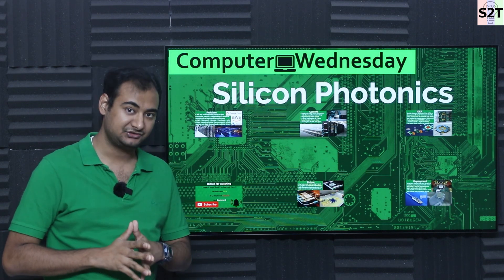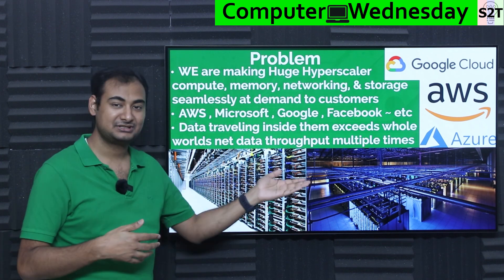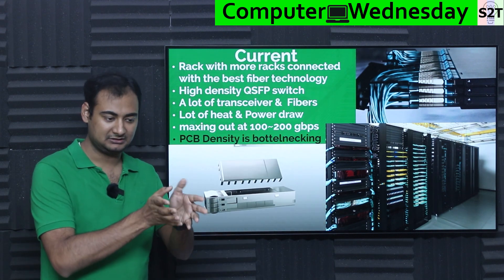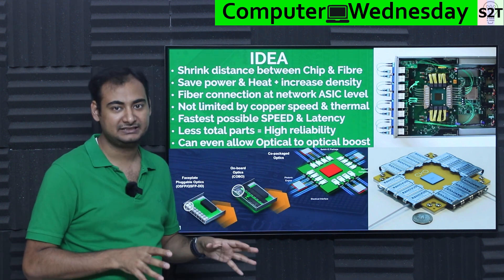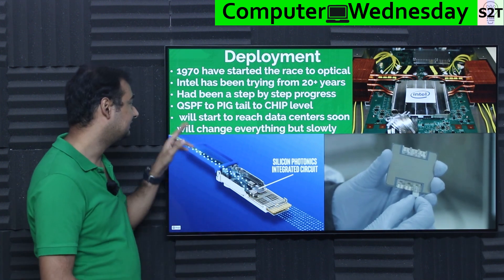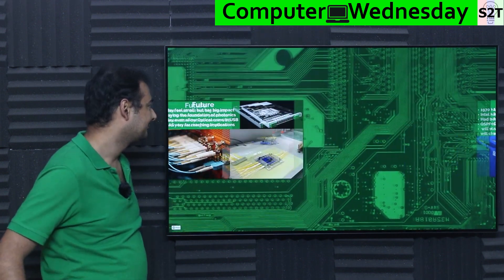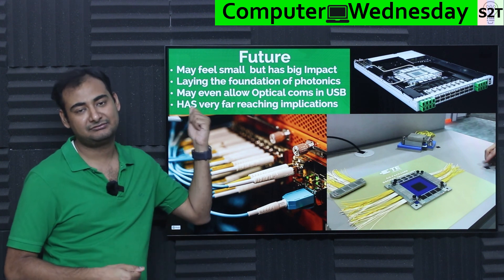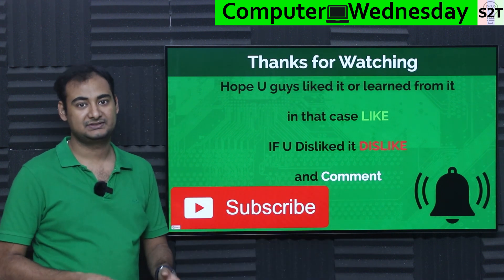Co-packaged Optics Explained {Computer Wednesday Ep206}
Instagram             hellyork

00:00 Intro
00:08 Problem
03:08 Current
06:22 IDEA
10:03 Deployment
13:55 Future
13:38 Thanks

S2T ComputerWednesday Co-Packaged